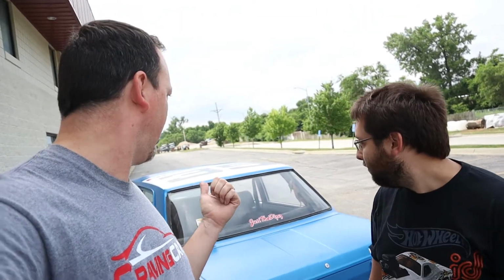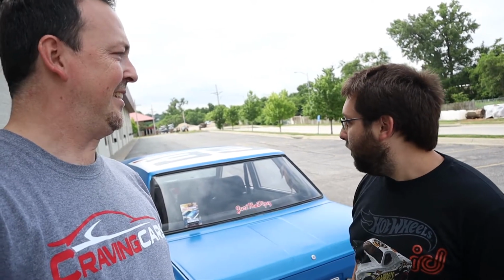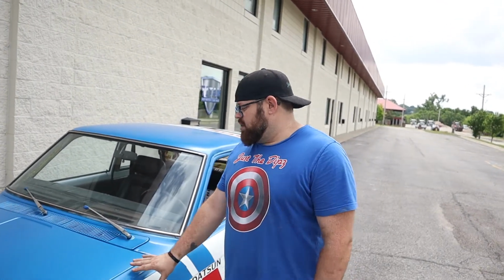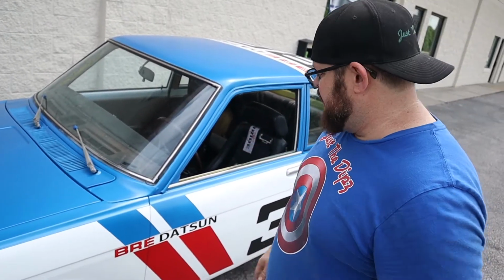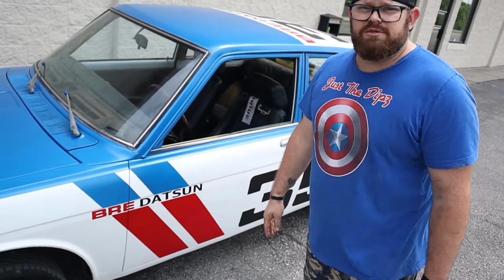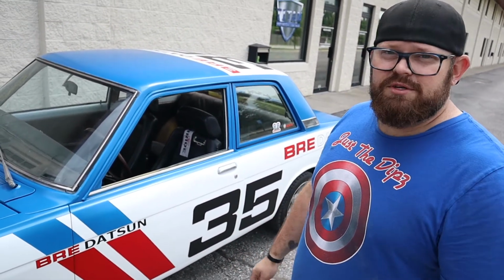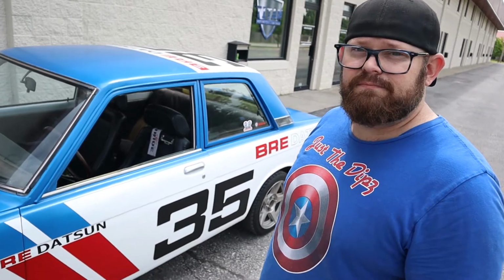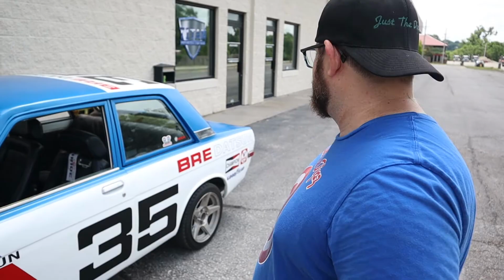1972 Datsun 510 - Legendary BRE Scheme!!!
Finally got to check out one of my favorite Datsun oldies, the 510! It may not be a completed build but really its no less cooler because of it! Come check out this awesome BRE themed 510 as we take it for a ride with the owner and speak to the magic behind the BRE scheme, Jason Brozak with Just The Dipz!

Need to contact Jason for any future project you can email him at,